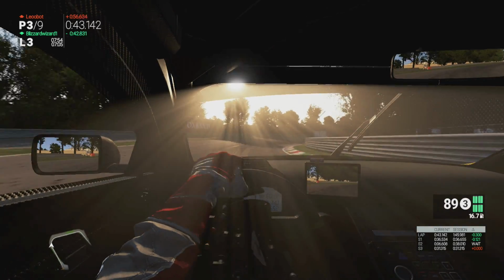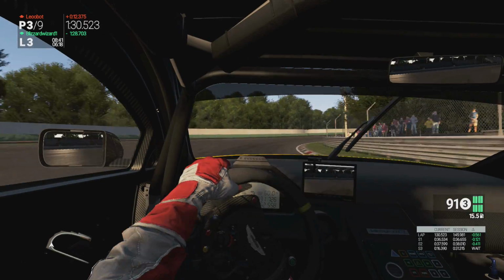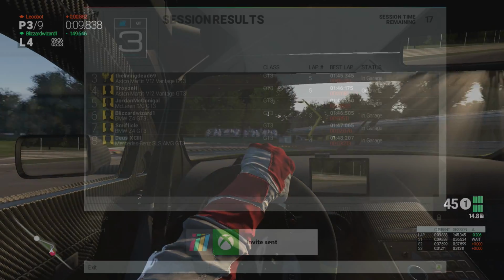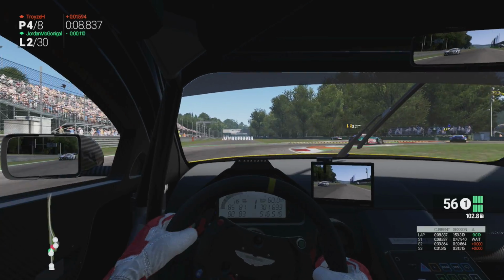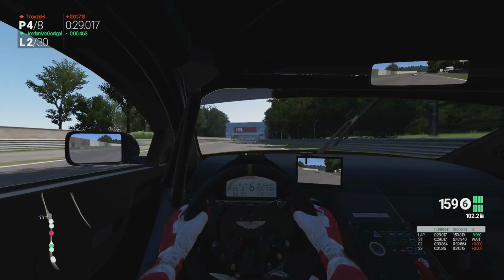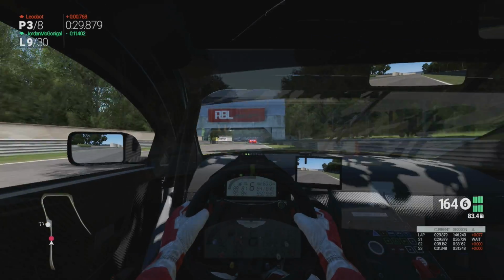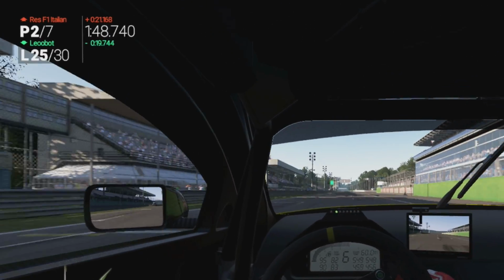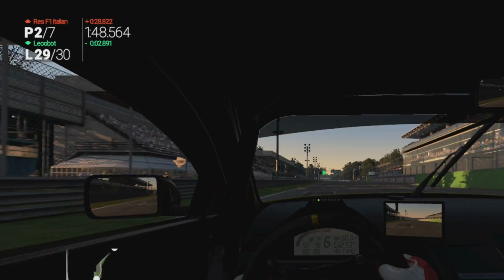|| Project CARS || AOR GT3 Elite League || Round 6: Monza ||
After missing Round 5 for whatever reason I did, we are back for round 6 at Monza!! A solid drive in the race at Sakitto in our last outing, hopefully we get something extra at the Magical Monza!!